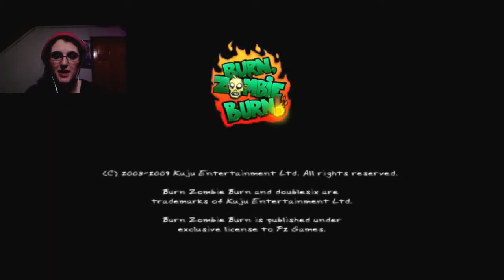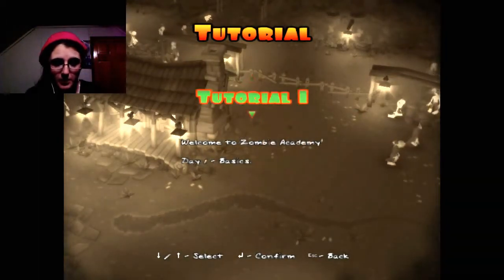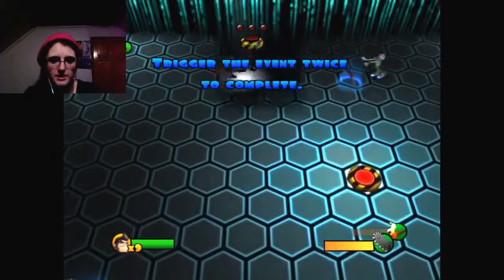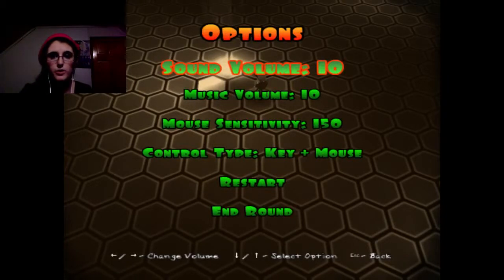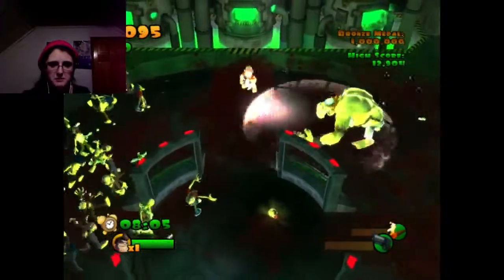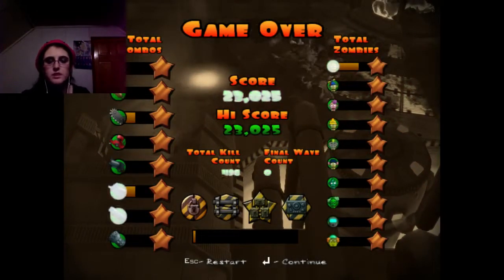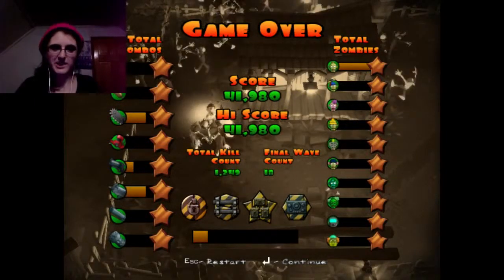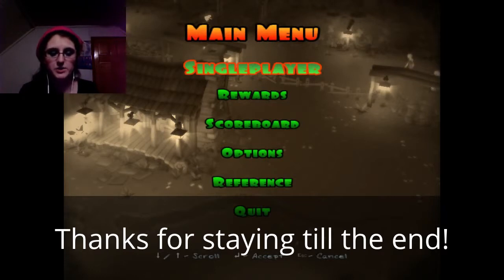Ashley Plays - Burn Zombie Burn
This is my first time playing Burn Zombie Burn, and my first gaming video!  I haven't made a video like this before, so I am hoping as I do more of these I get better.

Want to add me on Steam?
lolita_doll11